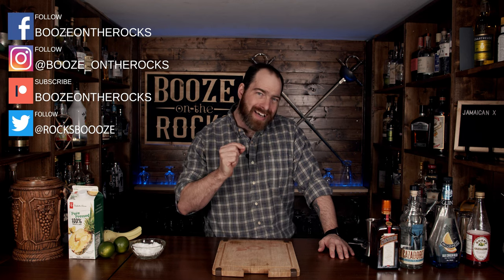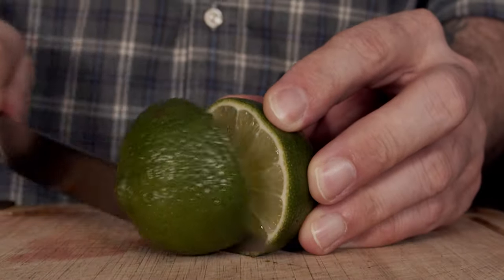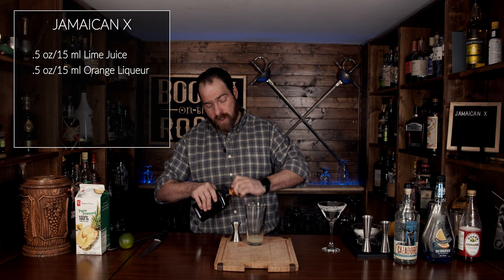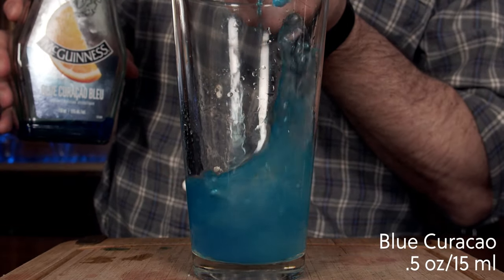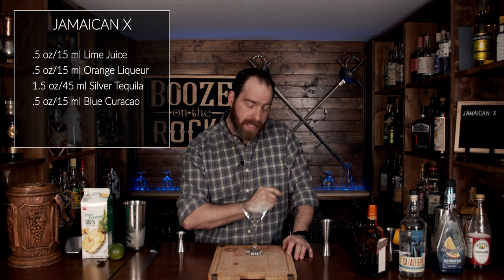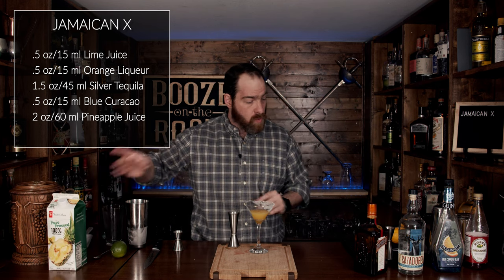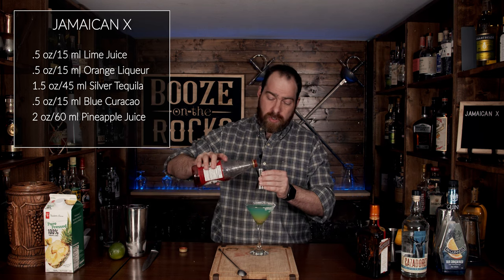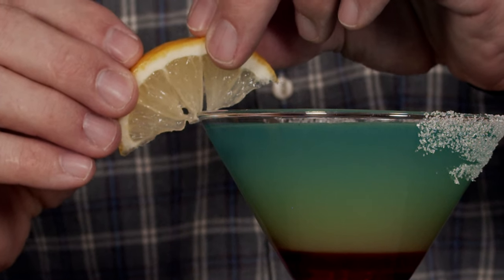How To Make a Jamaican X Layered Cocktail | Booze On The Rocks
Today on Booze On The Rocks we make the Jamaican X Cocktail Recipe. This is an easy six ingredient tropical cocktail that does not have any rum in it. It is in fact a layered tequila cocktail. Try it out and let me know what you think.

Chapters

Intro: 0:00
Make a JAMAICAN X: 0:28
Sign Off: 5:17

BAR TOOLS

COCKTAIL BOOKS I RECOMEND

JAMAICAN X

1.5 oz/45 ml Silver Tequila
2 oz/60 ml Pineapple Juice

Method

1. Prep Martini glass with half a sugar rim.
2. Add Pineapple juice to the Martini Glass and place off to the side.
3. Add First four ingredients on the list to a shaker tin.
4. Shake with ice for 10-15 seconds.
5. Using a spoon slowly pour the alcohol mixture down the side of the Martini glass to allow it to layer.
6. Add the grenadine slowly again using the spoon to allow the grenadine to slowly settle in the bottom of the glass.
7. Garnish with a Lemon Wedge. Wedge.